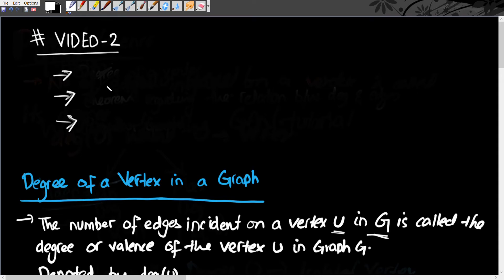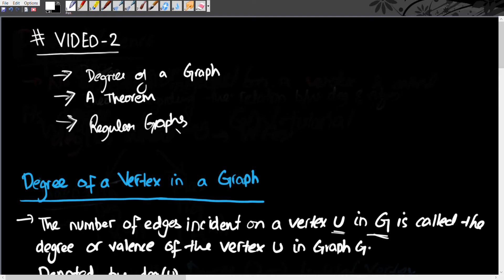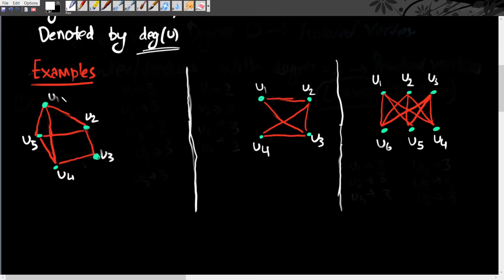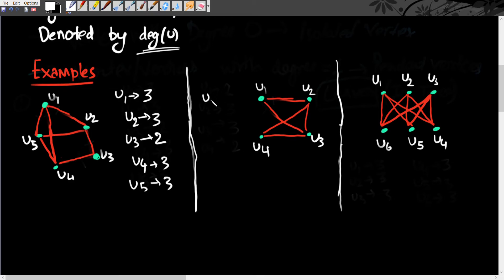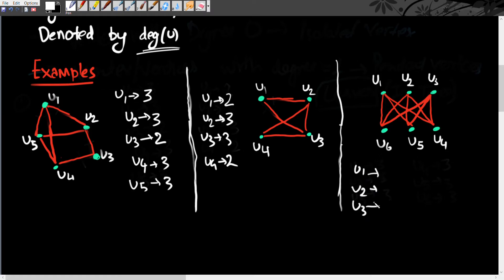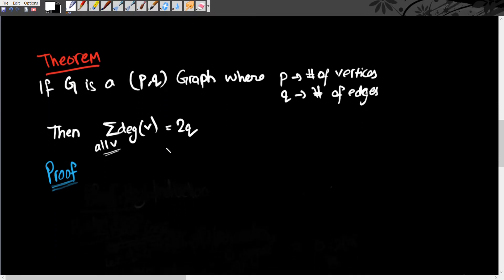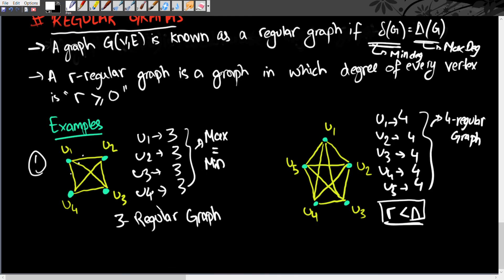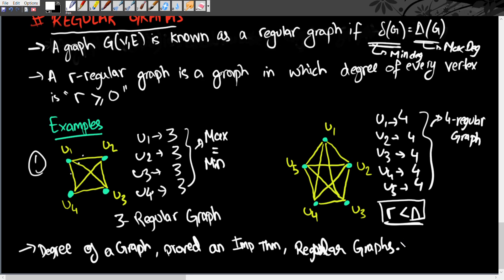GRAPHS AND NETWORKS | Degree and Regular Graphs | Ep2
Hey Everyone !
This is the second video in the series of Tutorials for the Graphs And Networks Course !
Any Feedback is highly appreciated

ABOUT ME
So you might be wondering, who is this guy !?
Well, I am a sophomore pursuing Mathematics and ECE from BITS PILANI.
I have always been fascinated with Mathematics and thus the motivation behind these videos. I believe that knowledge increases multi-fold by sharing and that is why I strive to make the best possible and authentic content !

Signing Off
HRT